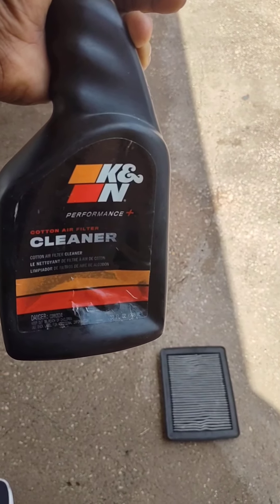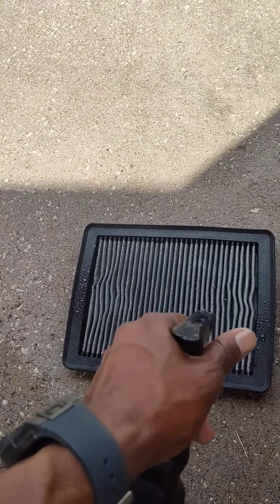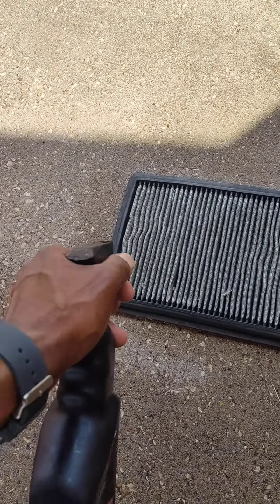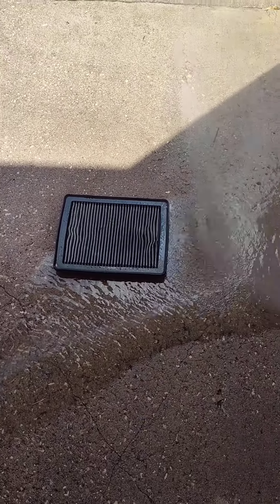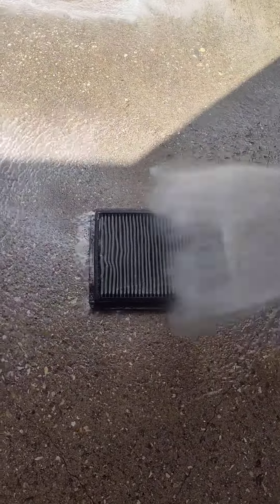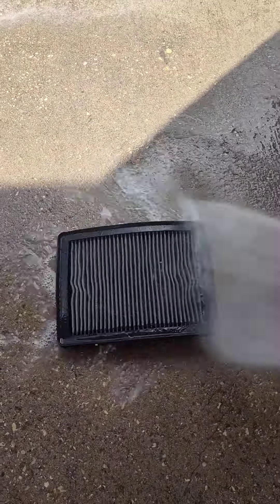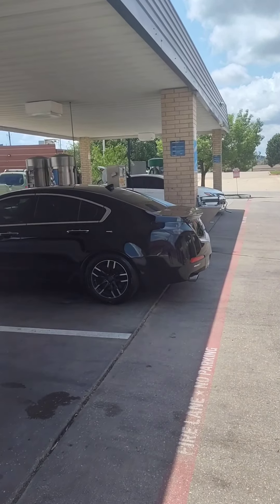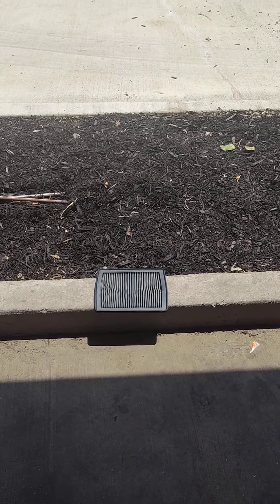How to clean your high performance K&N Air filter